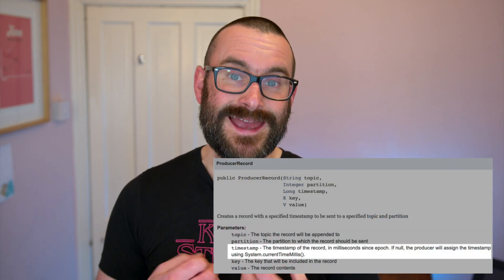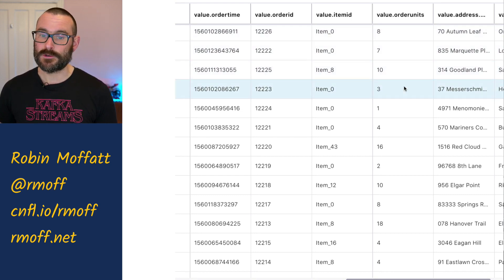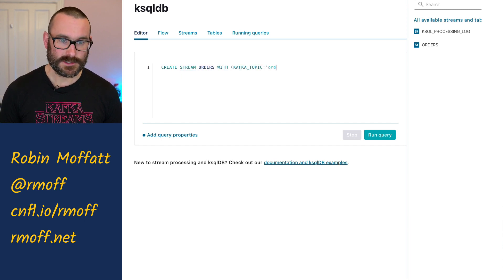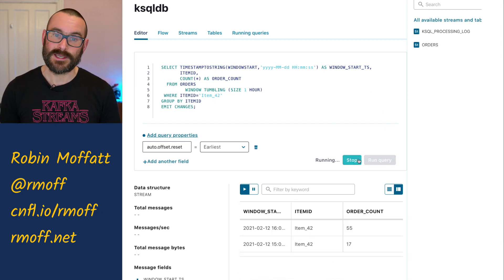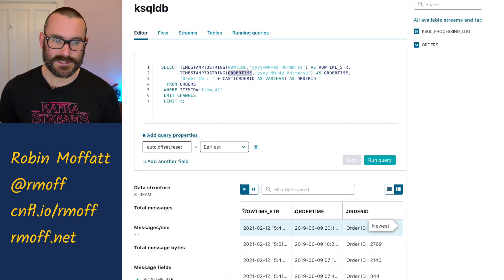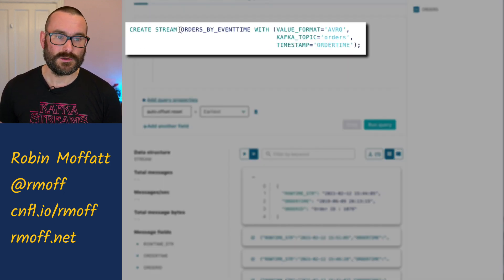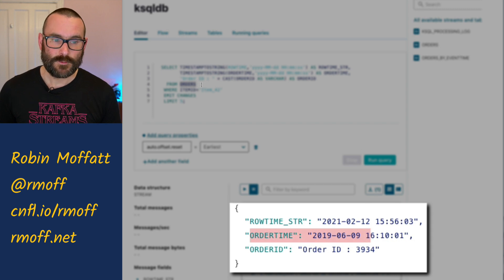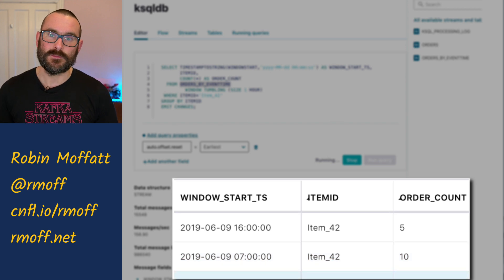ksqlDB HOWTO: Handling Time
When you do processing in ksqlDB that is based on time (such as windowed aggregations, or stream-stream joins) it is important that you define correctly the timestamp by which you want your data to be processed. This could be the timestamp that's part of the Kafka message metadata, or it could be a field in the value of the Kafka message itself.

By default ksqlDB will use the timestamp of the Kafka message. You can change this by specifying WITH TIMESTAMP='…' in your CREATE STREAM statement, and instead identify a value field to use as the timestamp.

Use the ROWTIME system field to view the timestamp of the ksqlDB row.

🤔 Questions?

📎 Syntax for the TIMESTAMP and TIMESTAMP_FORMAT arguments in the WITH clause

⏱  Time codes

00:00:00 Introduction
00:02:52 Examining a timestamp in the message value
00:03:22 Creating a time-based aggregate - without considering timestamps properly :)
00:04:09 ROWTIME in ksqlDB
00:05:01 Event time vs Processing time
00:05:56 How to change the timestamp that ksqlDB uses for ROWTIME
00:06:50 Validating that ROWTIME has been set to the timestamp field in the message value
00:07:35 Aggregating data based on the timestamp in a field in the message value (not the Kafka message timestamp)
00:08:24 Recap